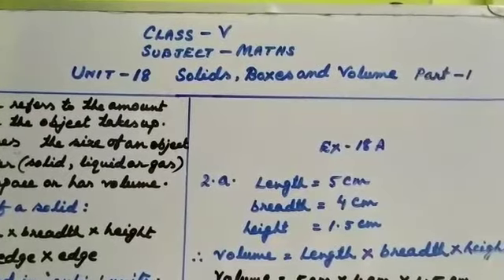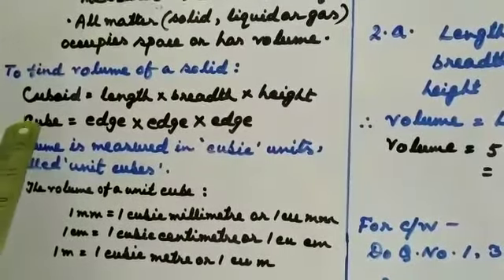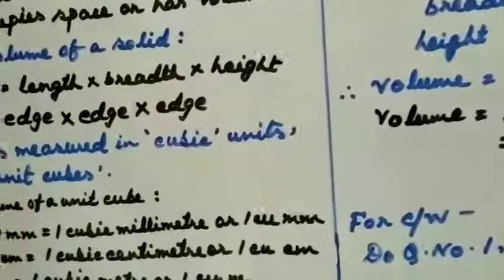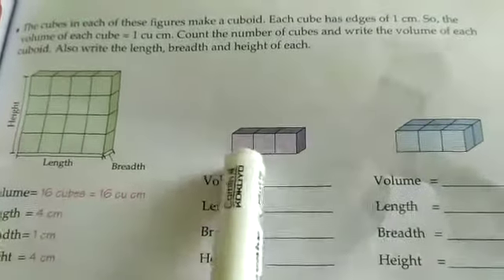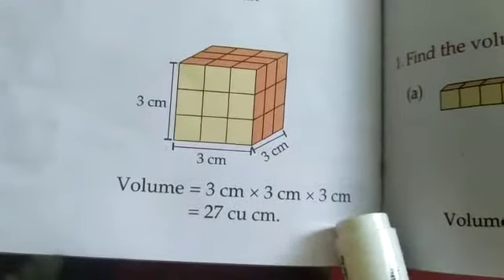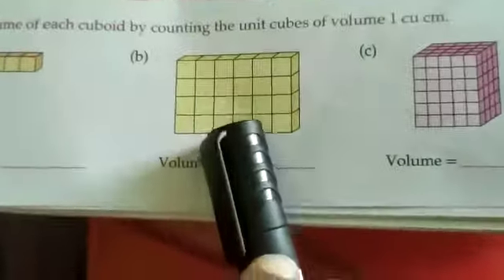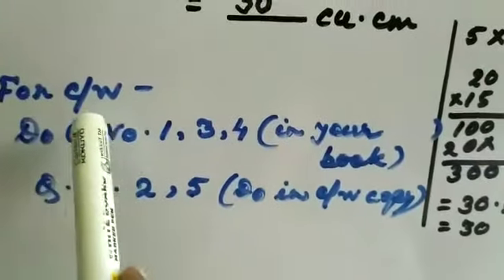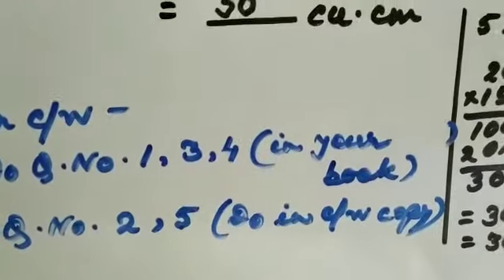Class -5 Subject -Maths Unit -18 Part -1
Solids ,Boxes & Volume